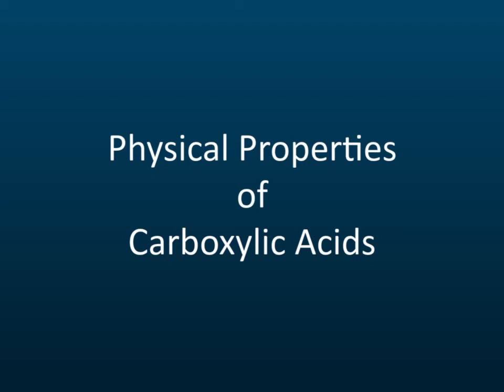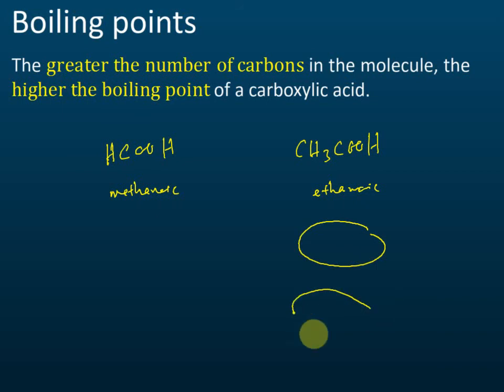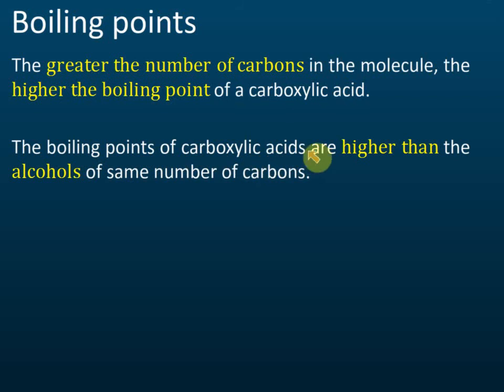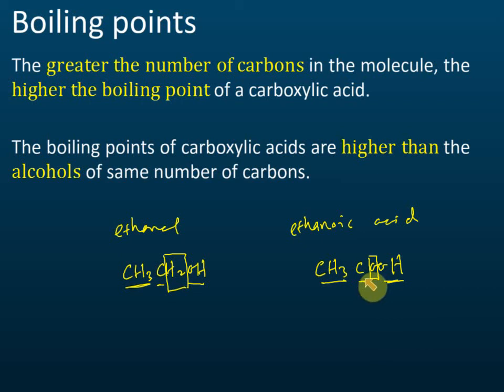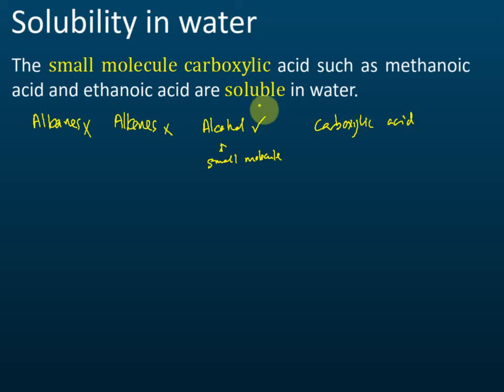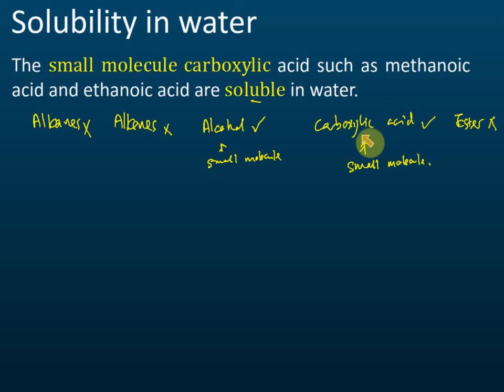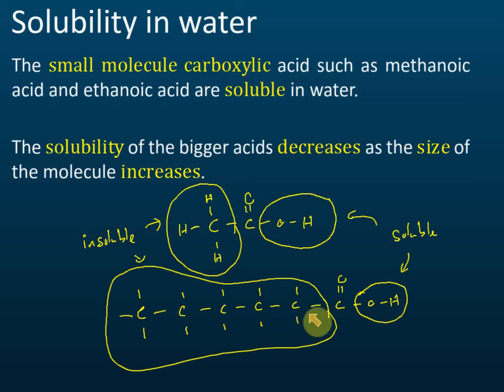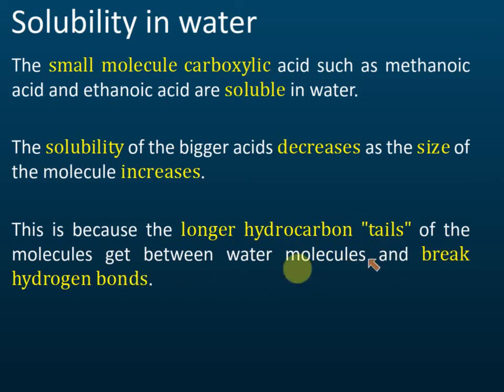Physical Properties of Carboxylic Acids | Carbon Compound